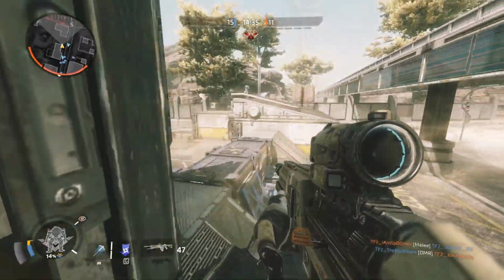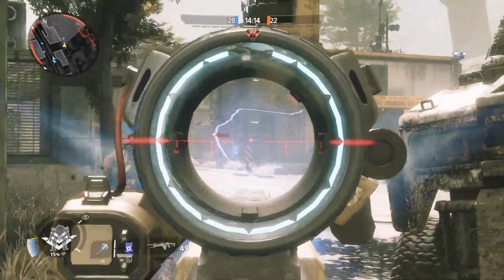TitanFall 2 PC Attrition Gameplay - Initial thoughts and impressions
Logged 8 hours playing TitanFall 2 for the PC including a few rounds of attrition. Today we go over a few new things, including my thoughts on the PC build and initial impressions. More specific videos will coming coming over the next few days.